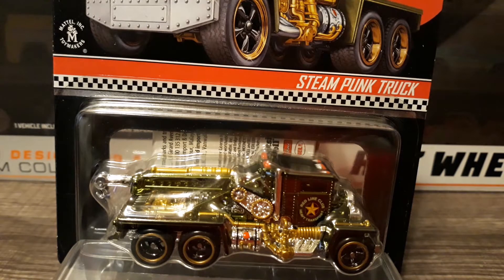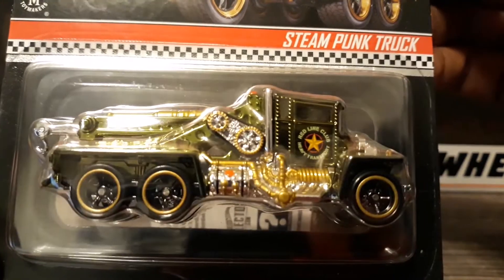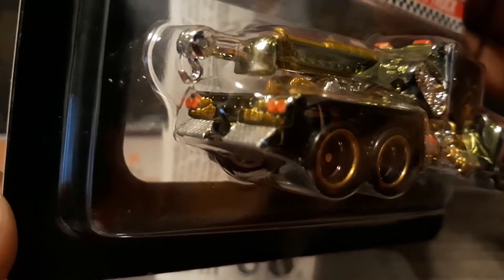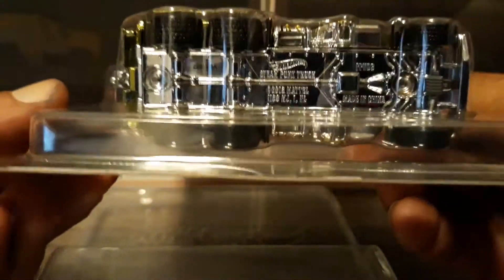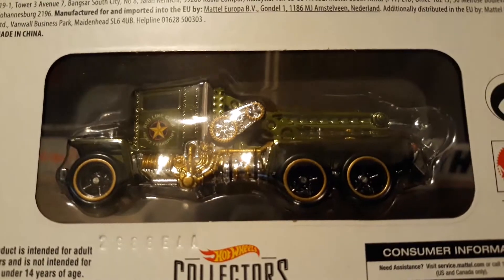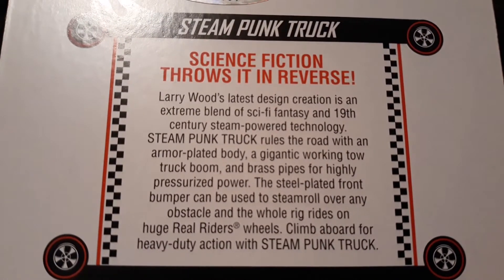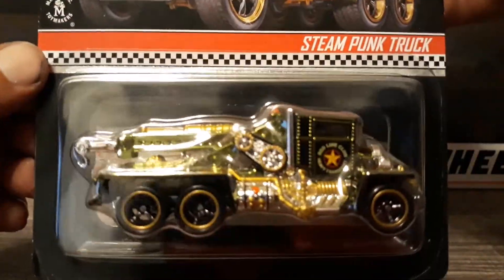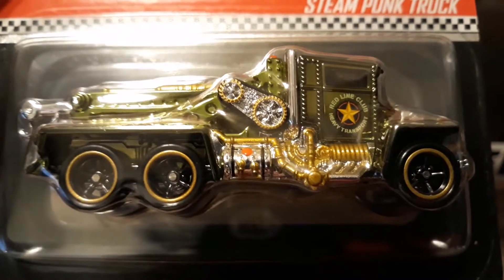Tieb's Collectibles EP#33 RLC Steam punk truck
a look at my RLC steam punk truck